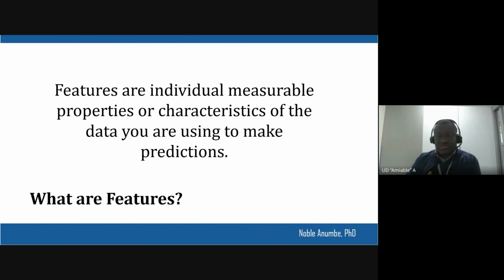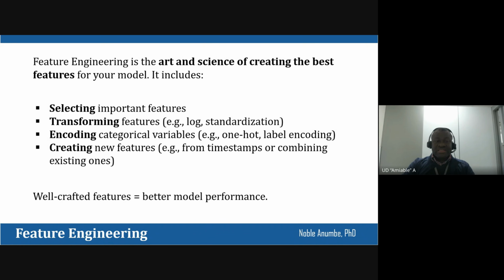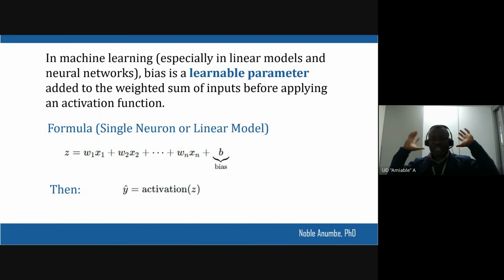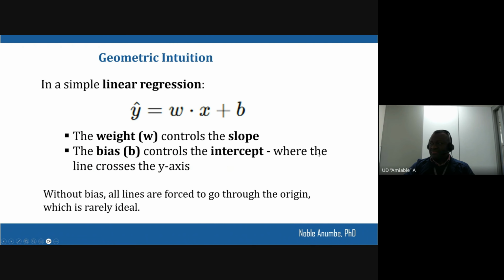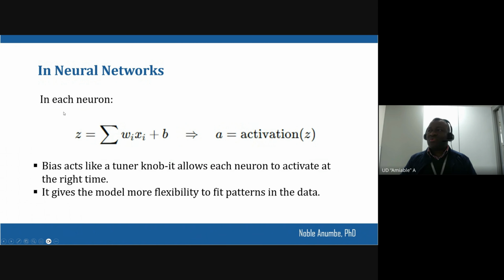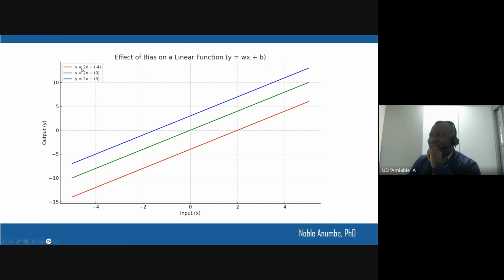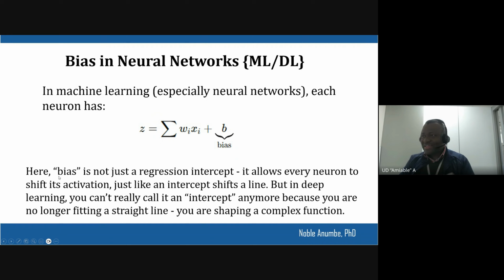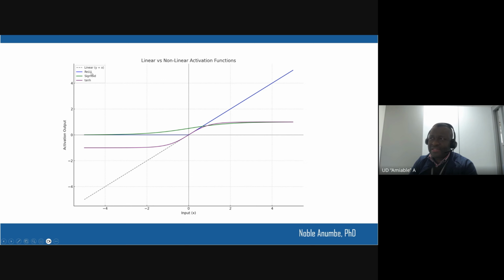Introduction to Machine/Deep Learning-Part 2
In this lecture, we build Machine Learning and Deep Learning from first principles, starting with the equation of a straight line and progressing step-by-step into the core mathematical foundations of modern AI systems.

We begin by answering a fundamental question:

What are features in machine learning?

From there, we explore:
(a) The concept of input features (X variables)
(b) The idea of a weighted sum
(d) The role of bias in shifting decision boundaries
(e) The mathematical structure behind linear regression models
(f) How regression naturally extends into neural networks
(g) Why every deep learning model is fundamentally a stack of weighted sums
(h) The purpose and intuition behind loss functions
(i) How models learn by minimizing error

We connect:

Straight-line equations
→ Linear regression
→ Weighted feature aggregation
→ Neurons
→ Neural networks
→ Deep learning architectures

This lecture provides an intuitive yet technically rigorous explanation of:
(a) Features
(b) Weighted Sum
(d) Loss Functions
(e) Activation functions

Whether you're:

A beginner starting your AI journey
A data science student
An engineer transitioning into machine learning
A professional wanting conceptual clarity

This video will help you understand how deep learning models are built from simple mathematical foundations.

If you’ve ever wondered:
How does a neural network actually work?
What do weights and biases really mean?
What is a loss function minimizing?
How does regression relate to AI?

This lecture connects it all clearly.